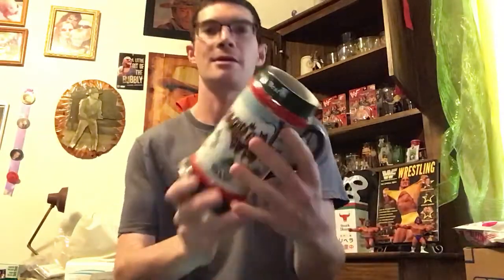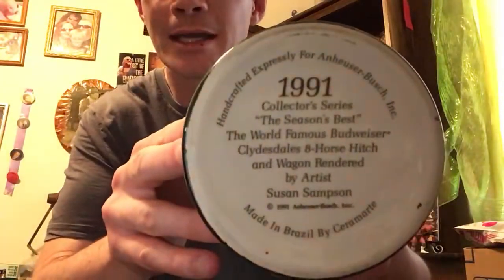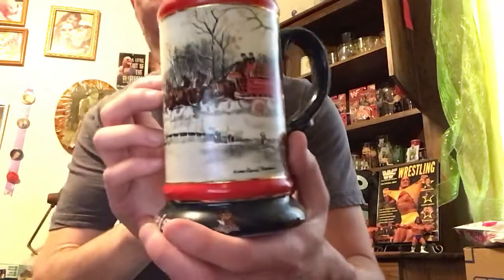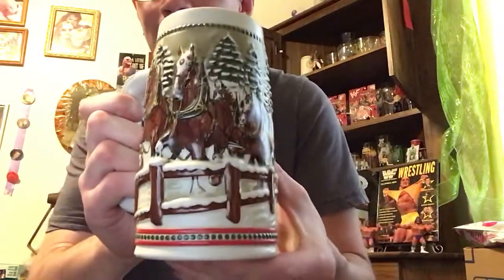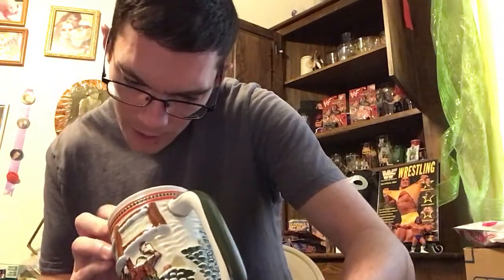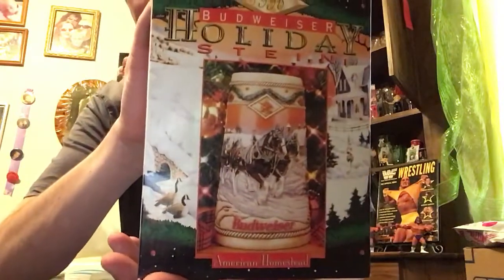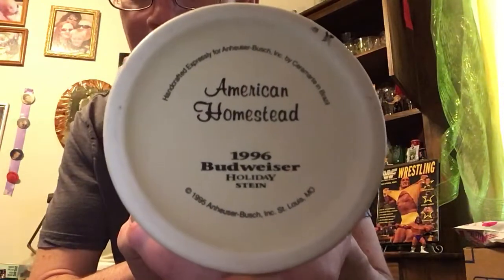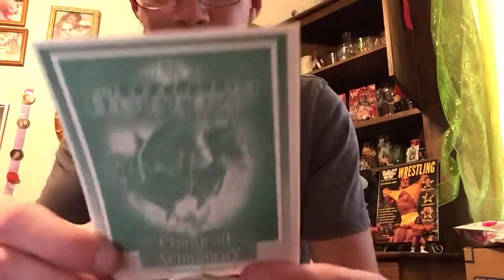Budweiser Holiday Steins (Thrift Store Finds)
I go over a few holiday steins including one MIB opened with certificate of authenticity.